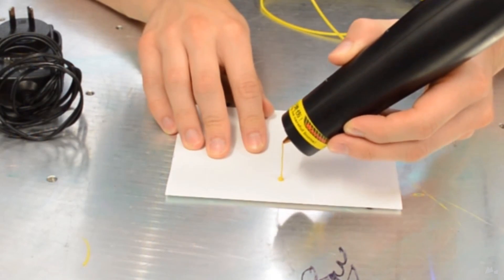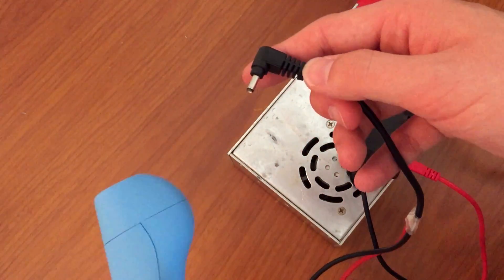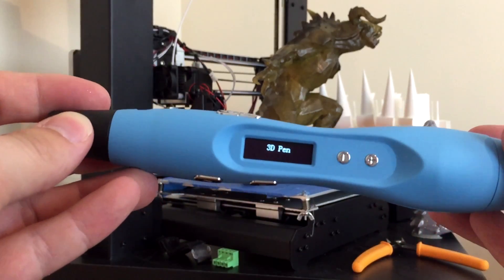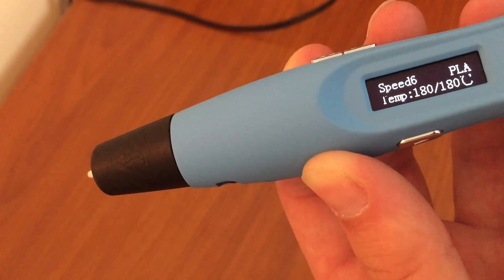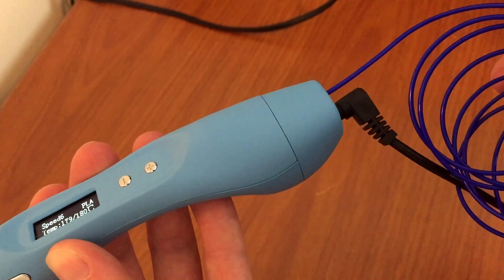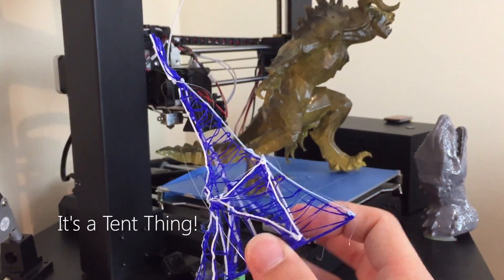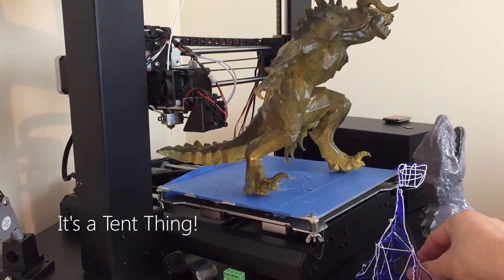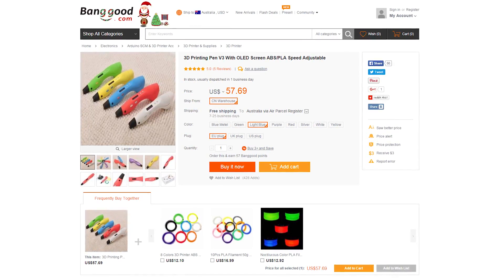Bang Good 3D Printing Pen V3! Is it any good? - 2015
Several years ago I was disappointed in the Yaya 3D Printing Pen - The video can be found below - and I had grown sceptical of the technology in general.

But now how does the LATEST 3D Printing Pens from Bang Good perform? Let's find out!

The V3 3D Printing Pen from Bang Good is an affordable and fun 3D Printing Tool, I highly recommend it for people interested in Craft hobbies such as scrap-booking.

You can buy the 3D Printing Pen from Bang Good using this